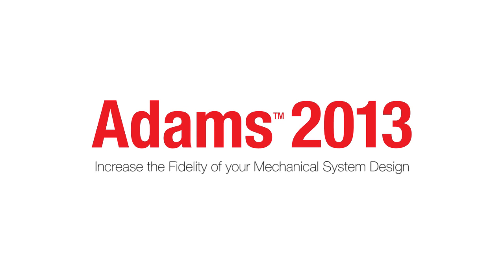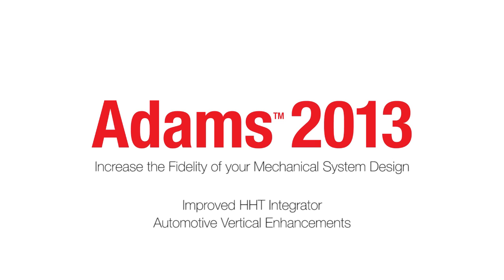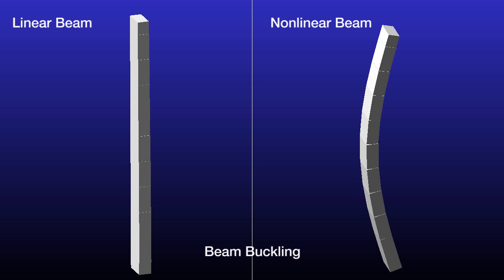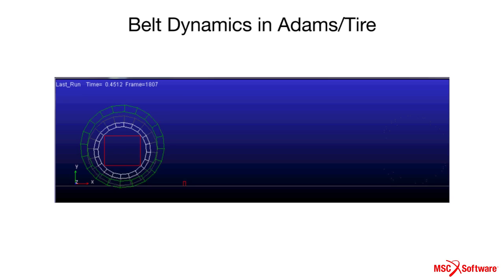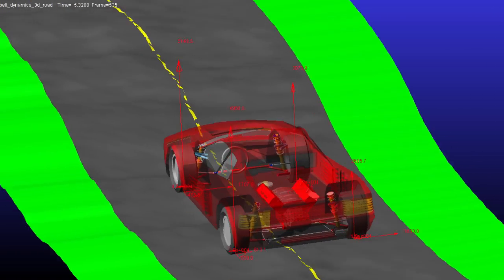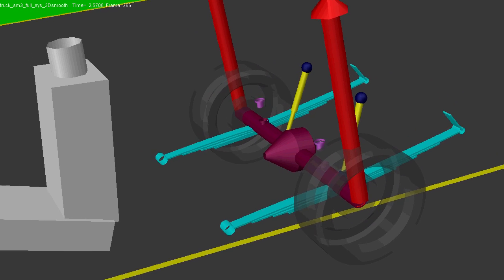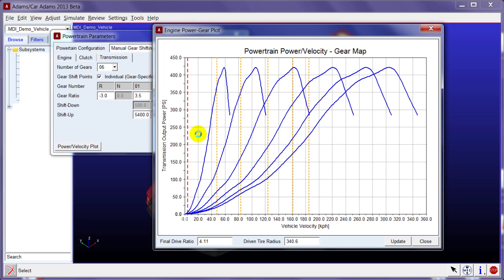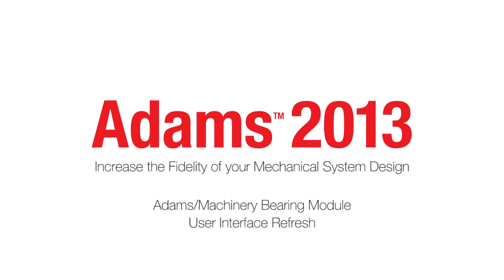Introducing Adams 2013 (2) - Improved HHT integrator and Automotive Vertical Enhancements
This release of the Adams product features a new Bearing Module for Adams/Machinery, Adams/View and Adams/Post-processor refresh, the Improved Adams HHT integrator and many Automotive Vertical Enhancements.